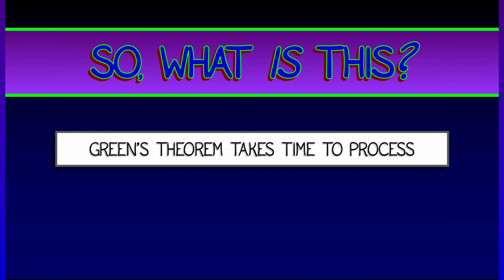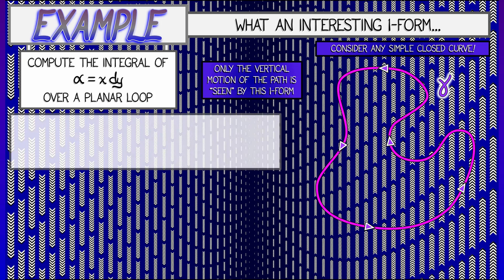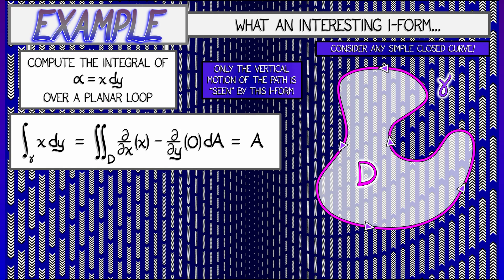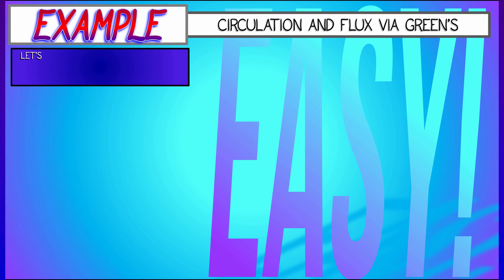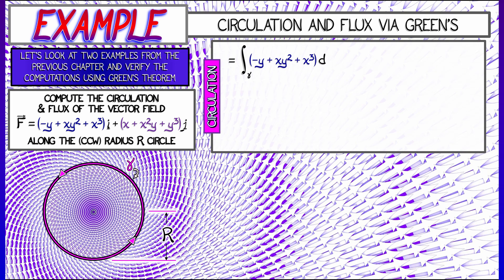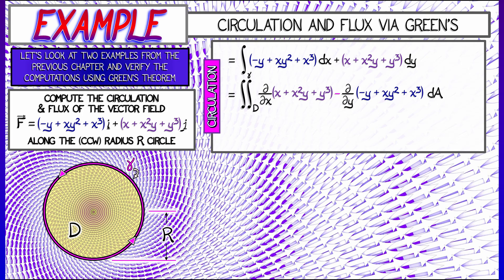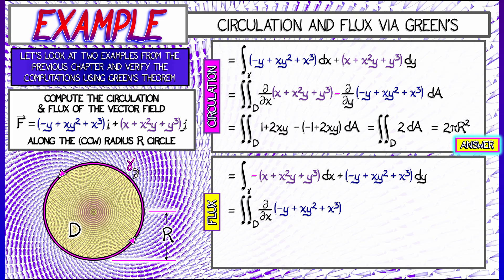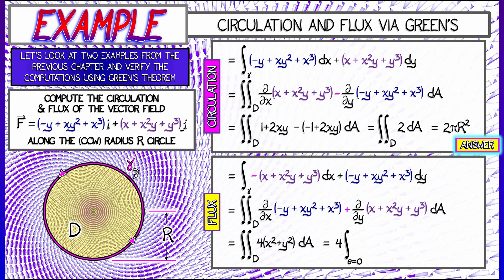CalcBLUE 4 : Ch. 6.3 : Examples - Green's Theorem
Green's Theorem takes some effort to master. Let's begin the process with three key examples of things we've already done in other contexts: computing area, computing circulation, and computing flux.